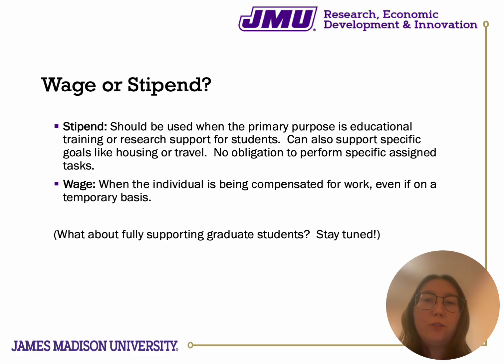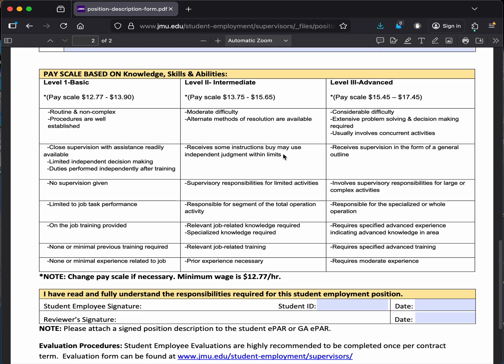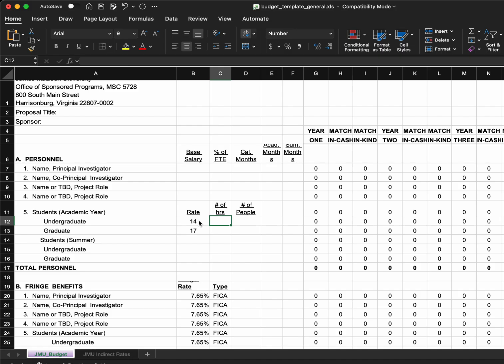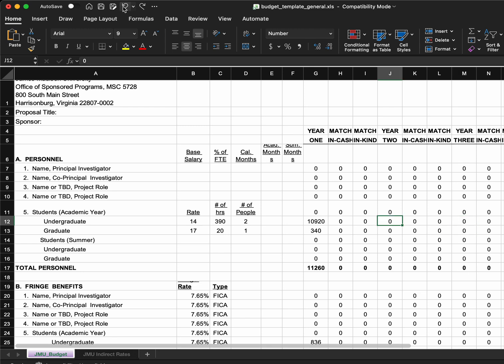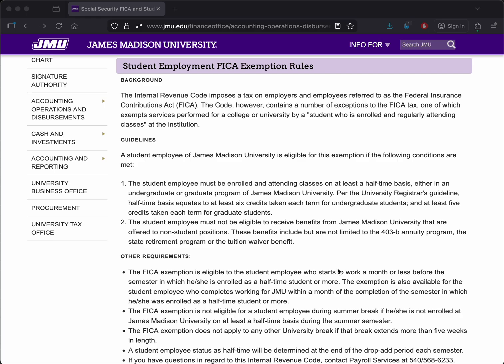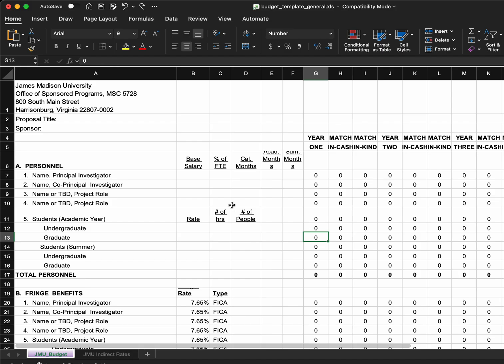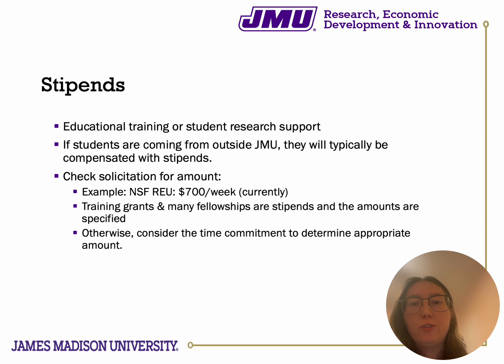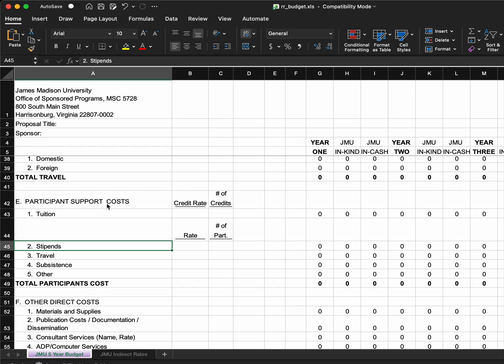OSP Budgeting Basics: Supporting Students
Learn about the various ways to support students on your sponsored program.